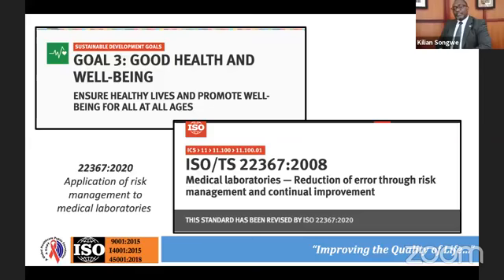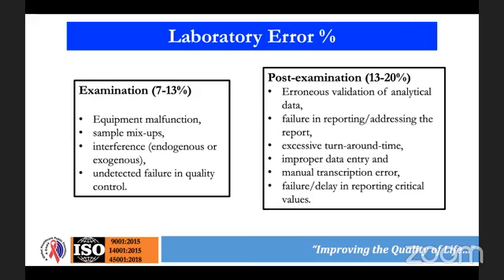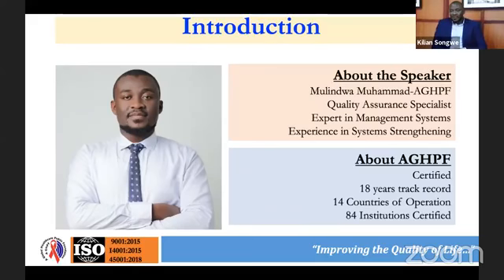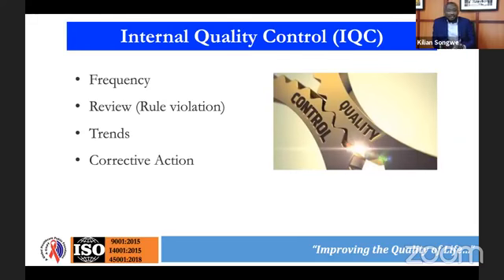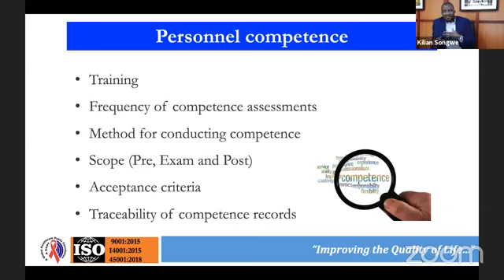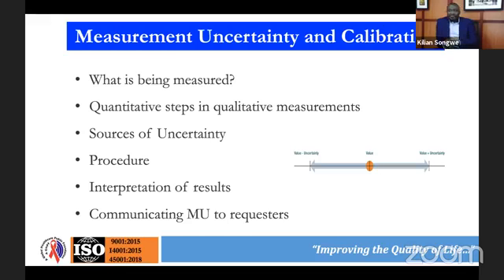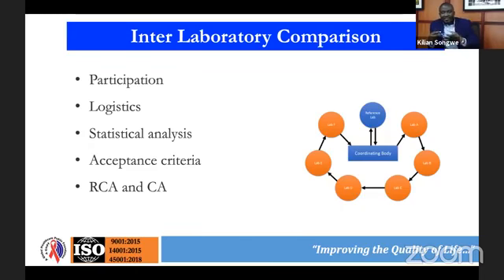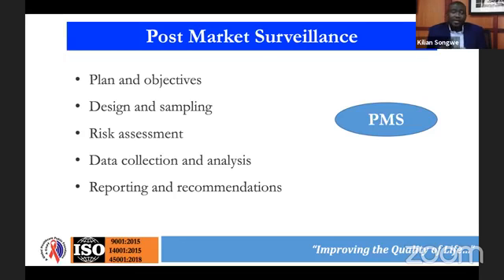COVID-19 Reduce Testing Errors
Laboratory tests have to be accurate or else there's a risk for surprisingly big problems caused by small errors in testing.